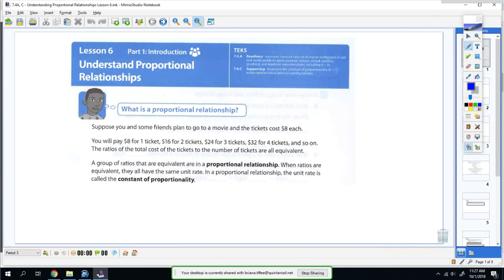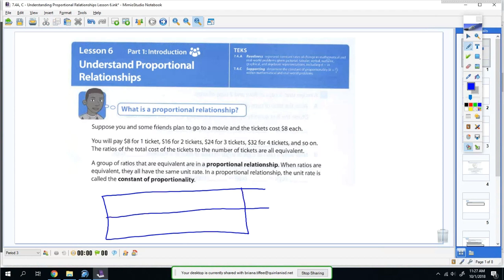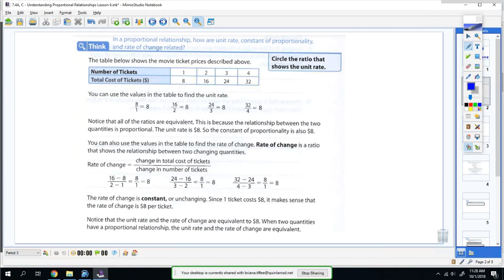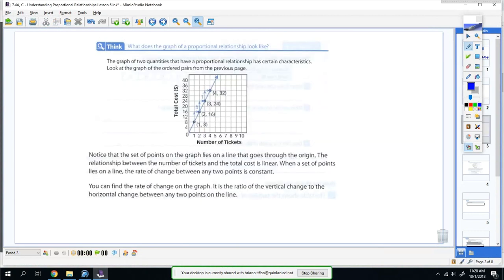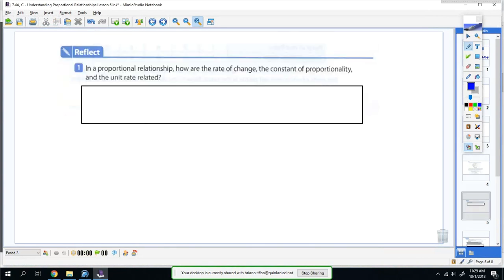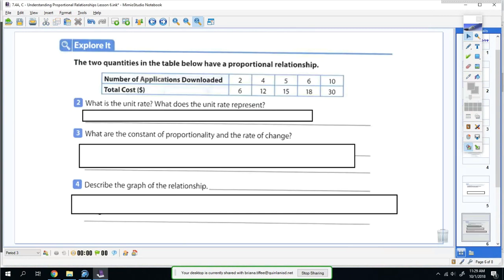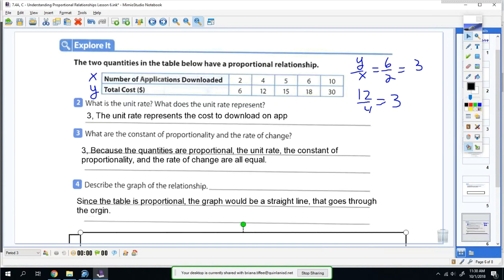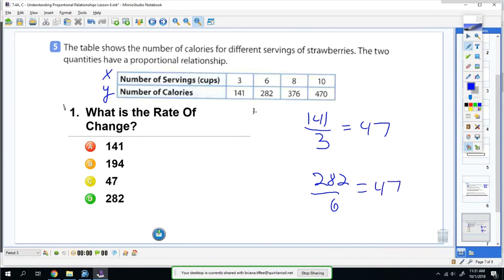Lesson 6 Constant of proportions